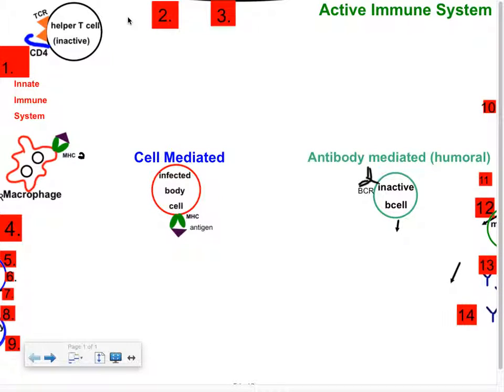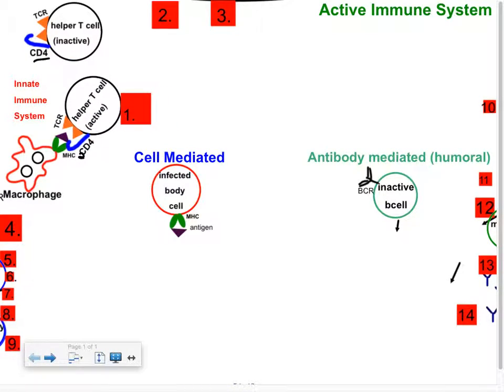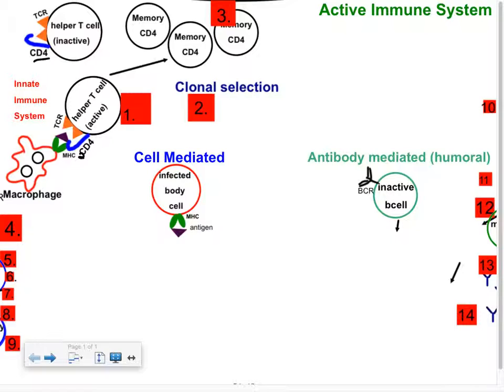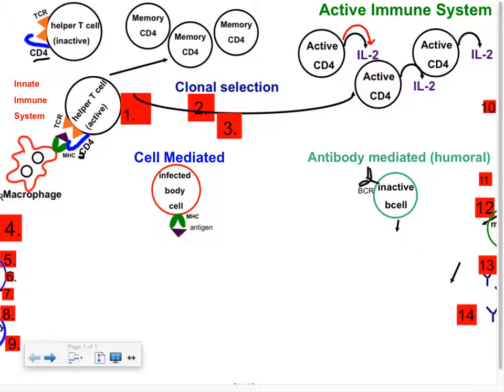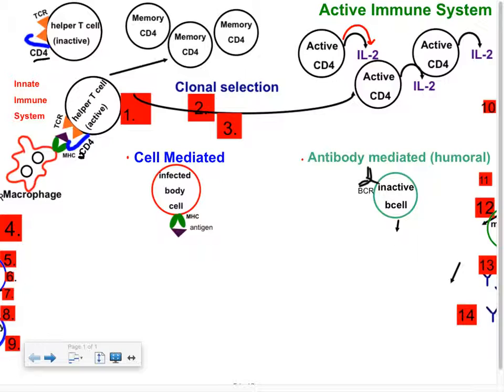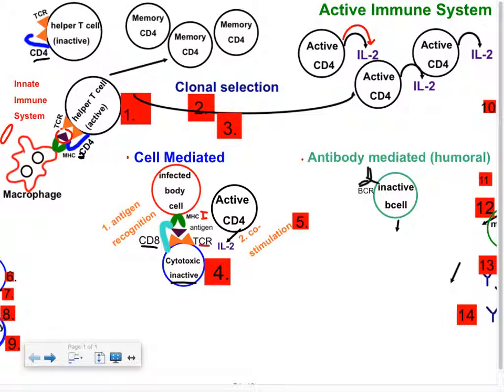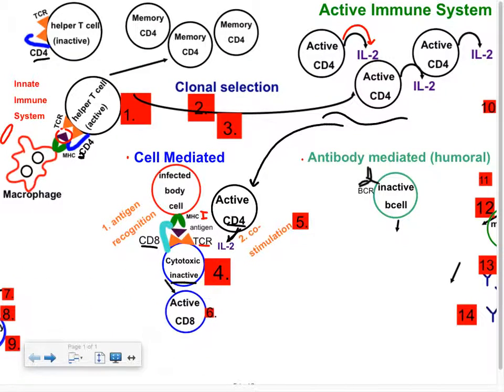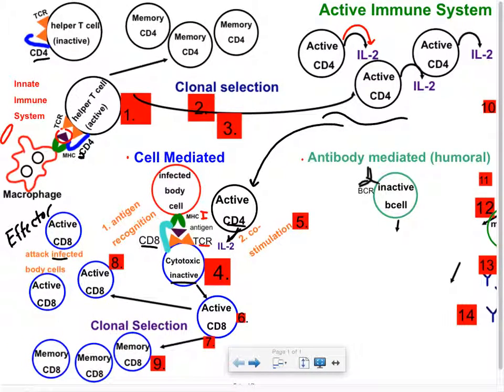Adaptive Immune system Part I